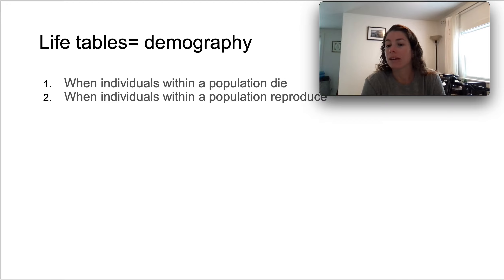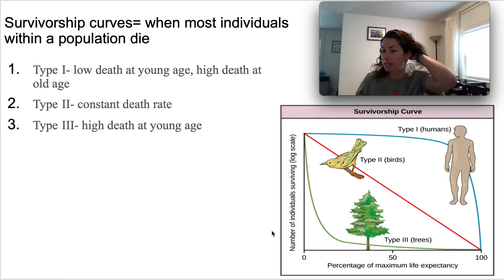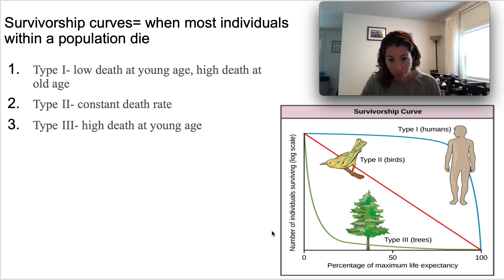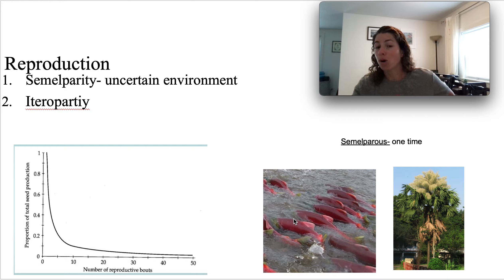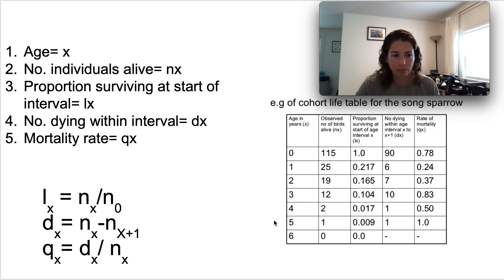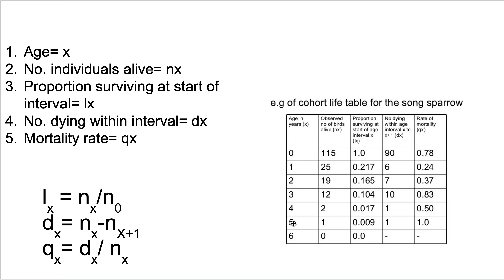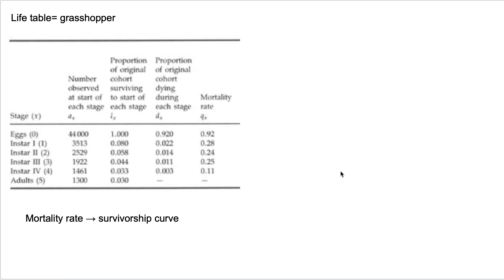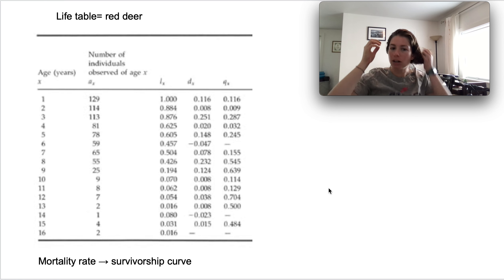What is a life table?